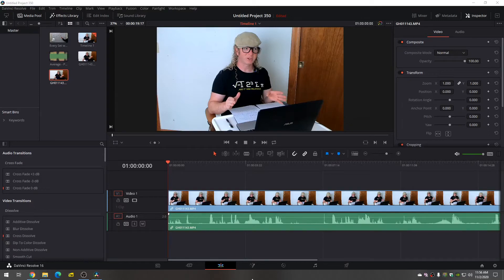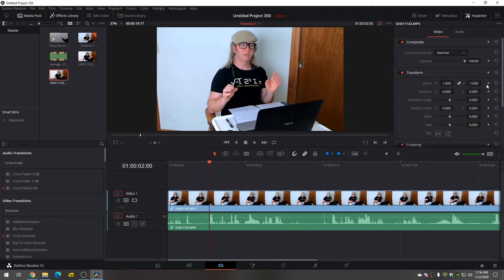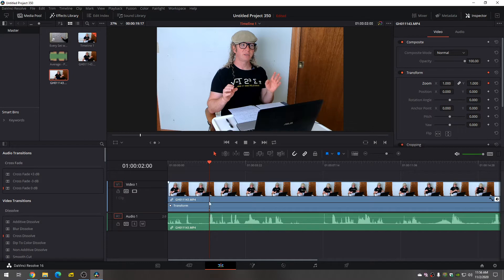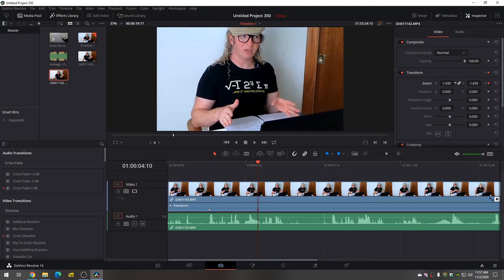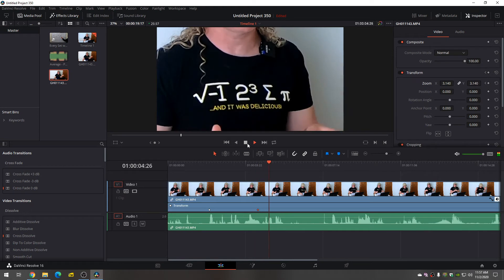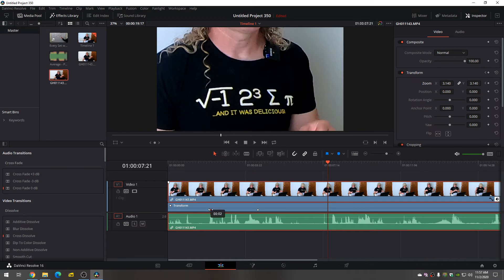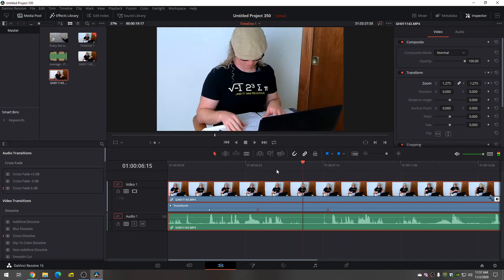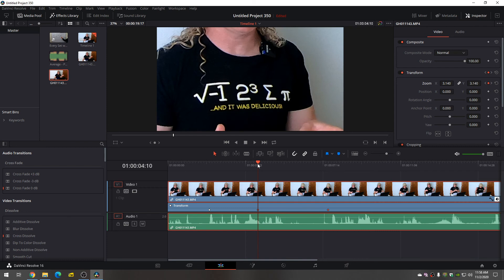How to Zoom In and Zoom Out in DaVinci Resolve